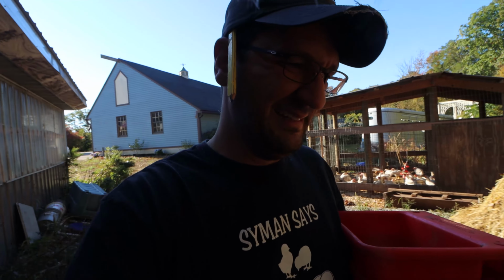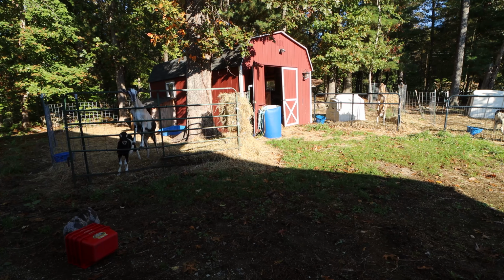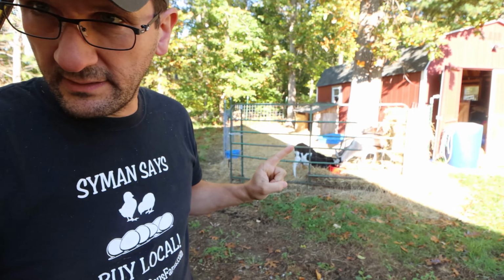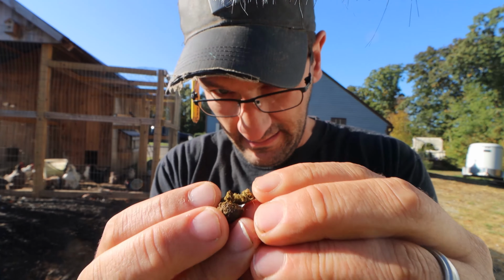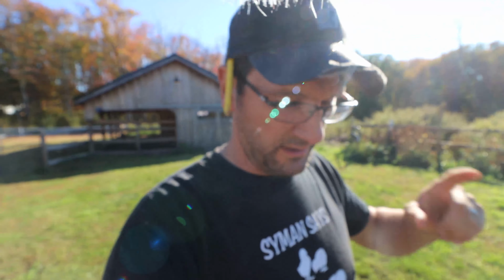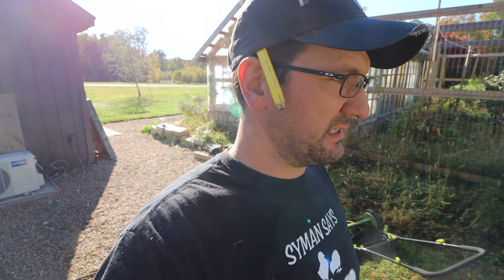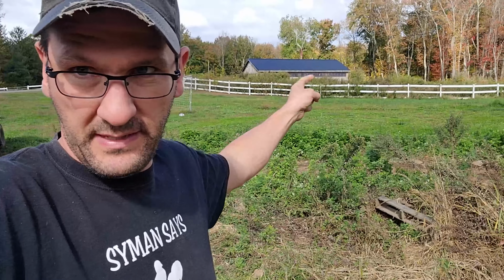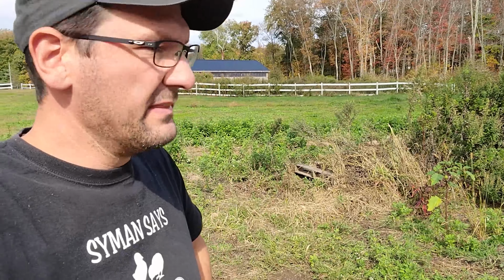WE HAD TO GET RID OF IT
If I am not using it I am selling it.

Our Farm Goodies
Goat Milk Soaps, Lotions, Lip Balms & MORE!